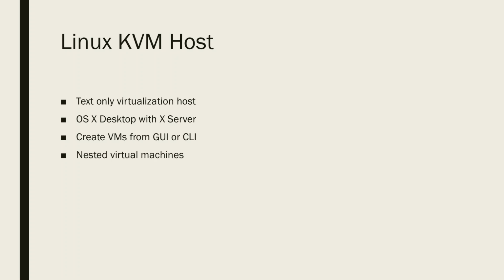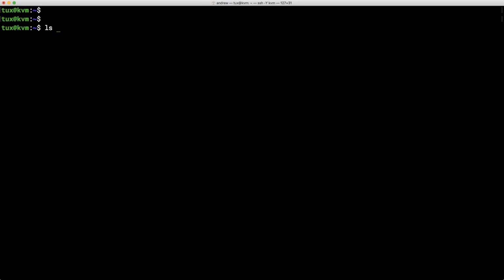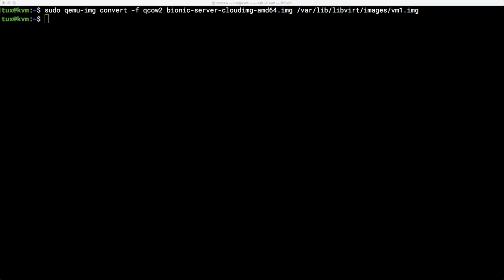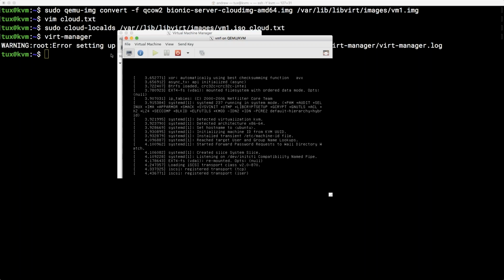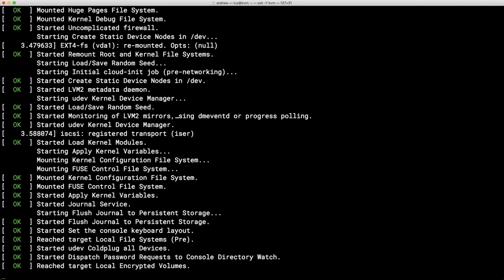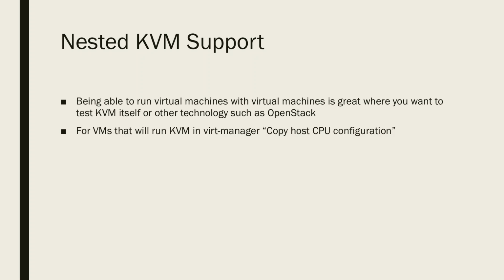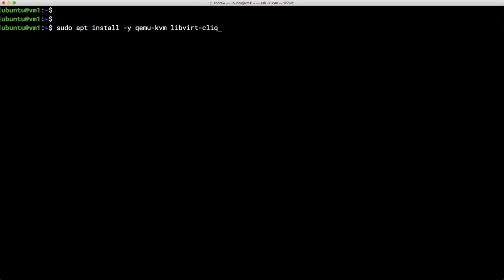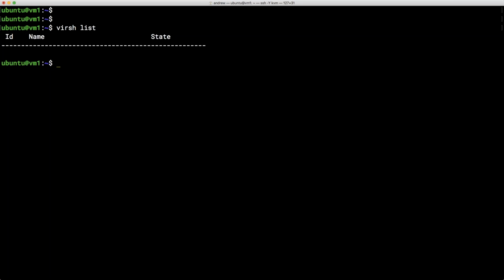We Speak Linux - Open Source Virtualisation by Andrew Mallett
Abstract:

The KVM accelerator was an original product designed at emphatically speeding Virtual PC. Once seen by Linus Torvalds it was quickly added to the Linux Kernel. Learn how Avi Kiviti’s KVM has made virtualisation in Linux world class and shy AWS uses this.

Bio:

Andrew Mallett is an all around Linux professional with in depth knowledge of the OS and this is supported with scripting in bash, perl, python and ruby and application development in C, C++ and Java. Having worked for many years in training, Andrew has developed automated course build systems after endless time wasted on Friday nights. The first build system he built was aptly named "Friday nights." This has inspired his interest in all things deployment related. He has authored training courses on Microsoft Deployment Toolkit as well as countless bespoke PXE solutions to training organizations. His commitment to the community shows in the amount of content that he has uploaded to his YouTube channel since theurbanpenguin was founded in 2009, as well as more recently helping with the Google / Raspberry Pi CoderDojo project. Over the years Andrew has taught Novell, Microsoft, Lotus Notes, Citrix, Solaris as well as Linux. It is Linux, though, where his love is. Andrew is able to help you understand how the product will fit into your organization and understand the heterogeneous environment we all work in.